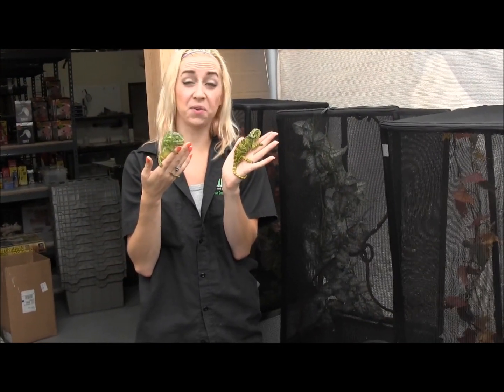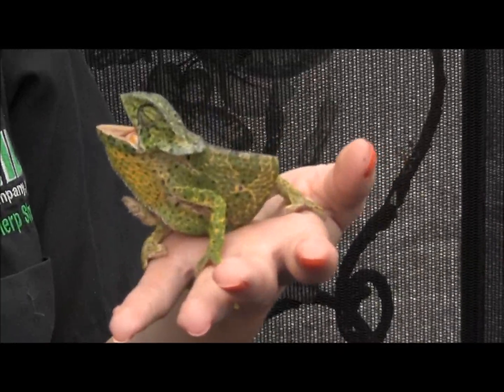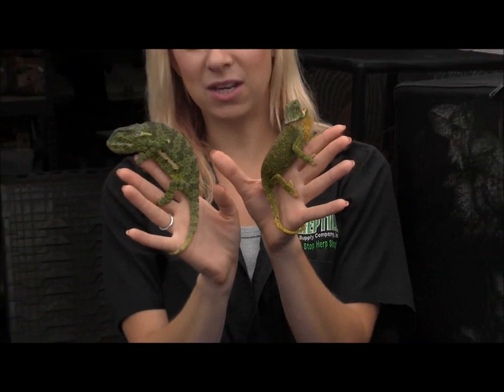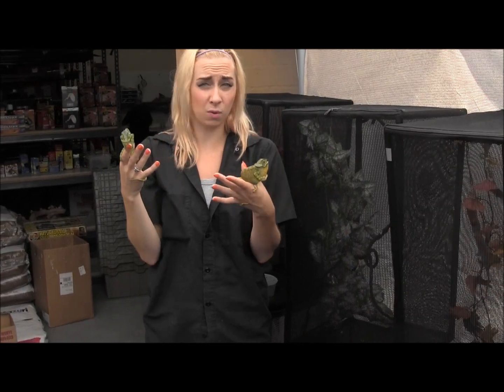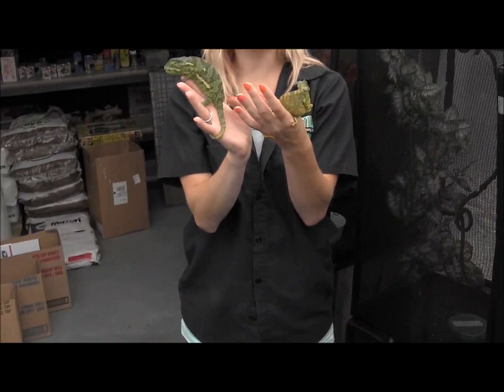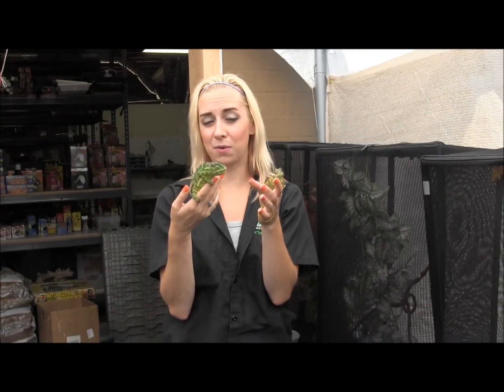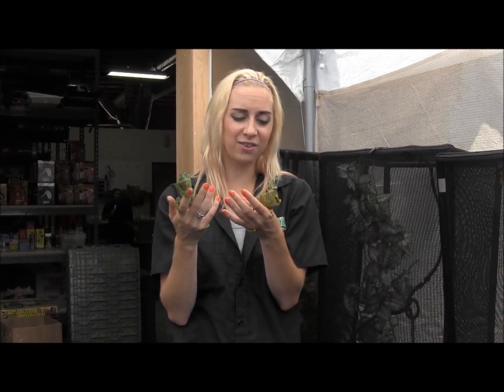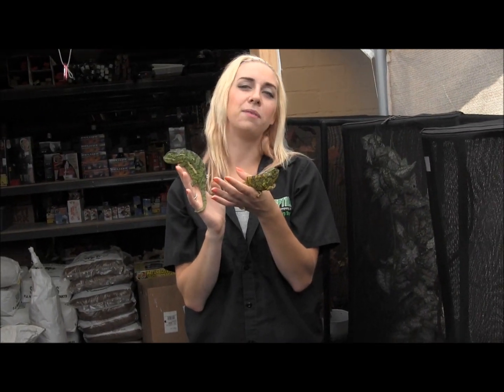Flap Neck Chameleons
Some of our feisty Flap Neck Chameleons!  For pricing and availability, please visit our